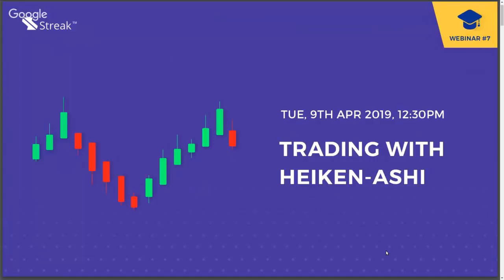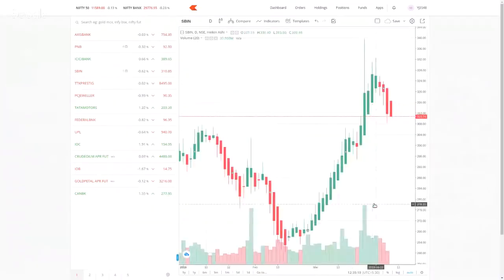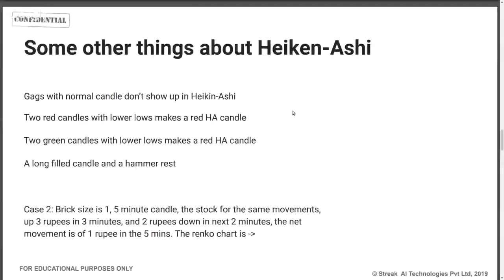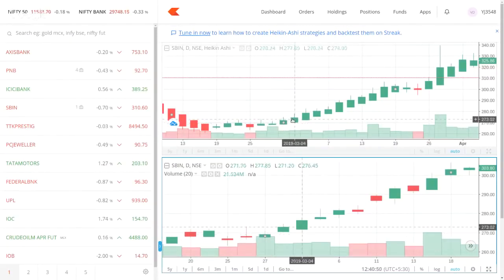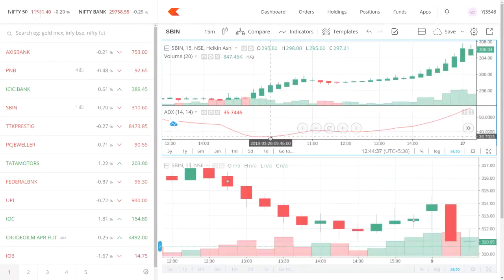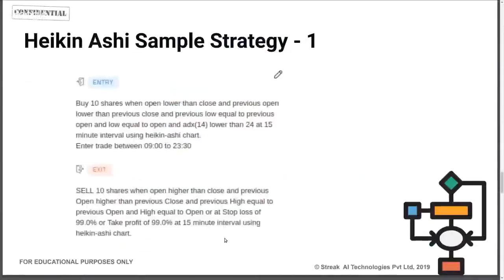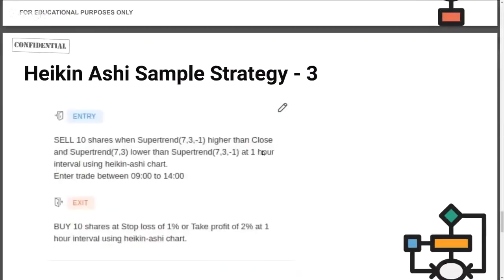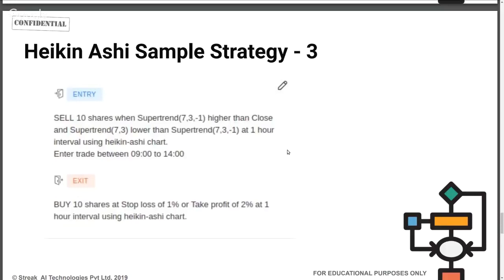Trading With Heiken-Ashi on Streak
Streak is trying to make trading easier for daily retail traders.
In this webinar, we discuss Heiken-Ashi and how to create trading strategies using Heiken-Ashi charts on Streak.

Topics covered:

0:00 Introduction
0:59 What is Heikin-Ashi?
2:25 Understanding the Heikin-Ashi formula
3:59 Heikin-Ashi charts
6:18 Creating strategies using Heikin-Ashi
7:16 Strategy Example 1
18:13 Strategy Example 2 (using Supertrend, True Range and ATR)
25:36 Questions and Answers
29:57 Strategy Example 3
36:53 Pitfalls to watch out for when using Heikin-Ashi
40:22 Questions and Answers